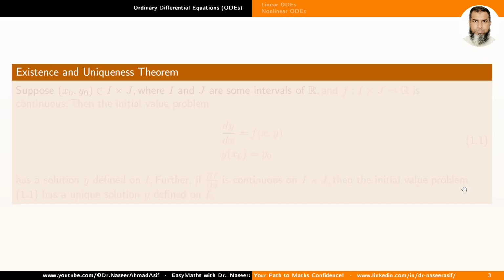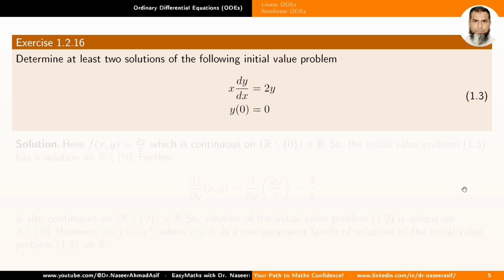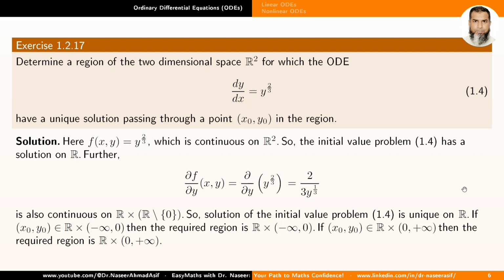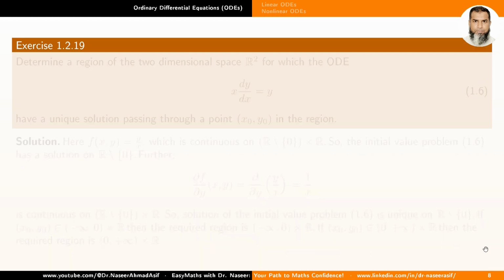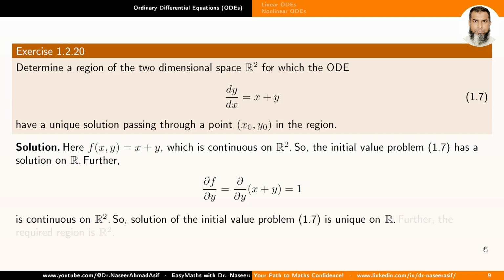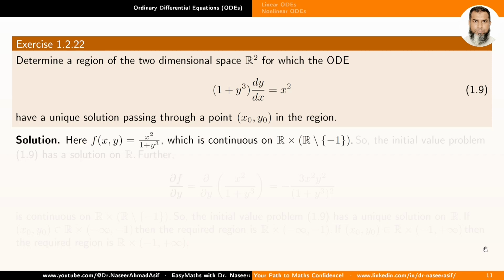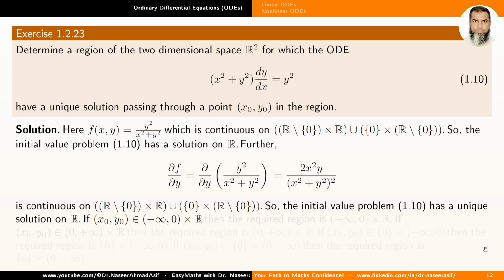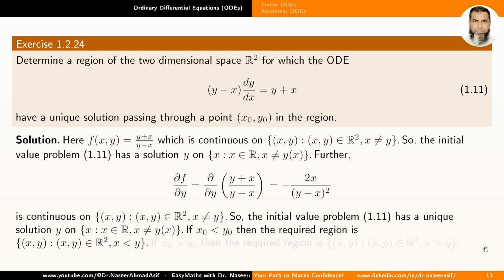Ordinary Differential Equations | Lecture 1.2.2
Mathematics, Ordinary Differential Equations, Initial Value Problems, Differential Equations, Nonlinear Differential Equations, Existence and Uniqueness Theorem